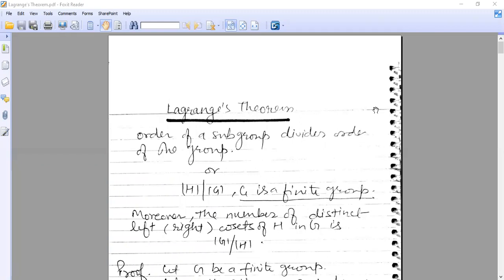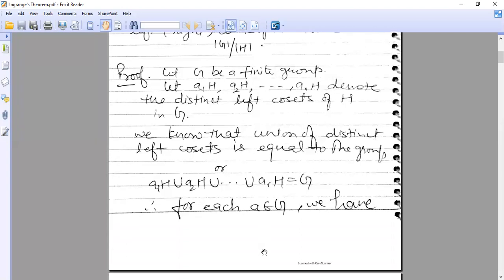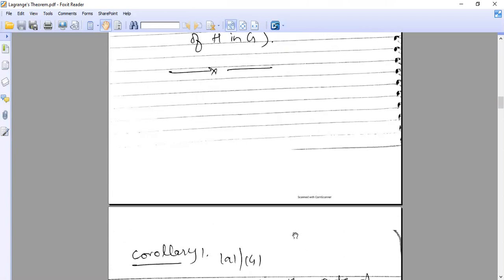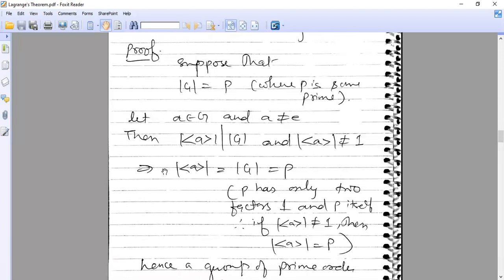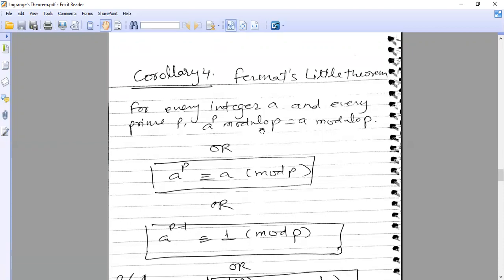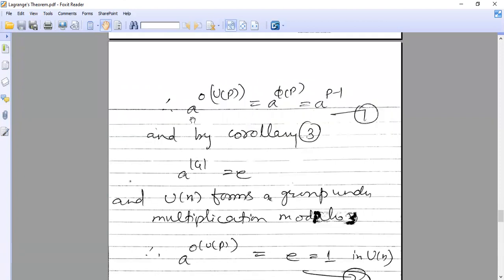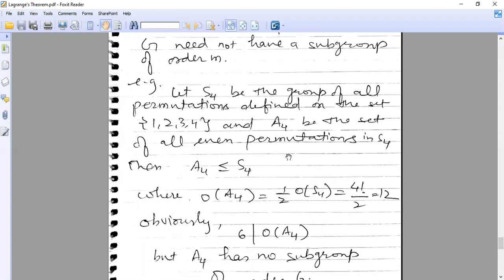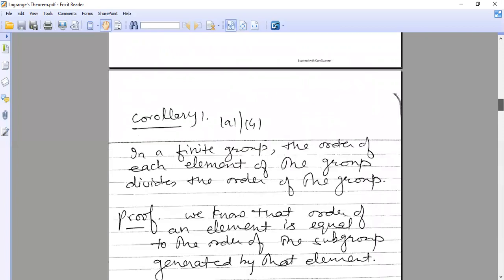LAGRANGE'S THEOREM, LECTURE - 10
IN THIS LECTURE WE HAVE EXPLAINED ONE OF THE MAIN THEOREM OF GROUP THEORY i.e., LAGRANGE'S THOEREM. ITS COROLLARIES AND CONVERSE HAVE ALSO BEEN DISCUSSED.